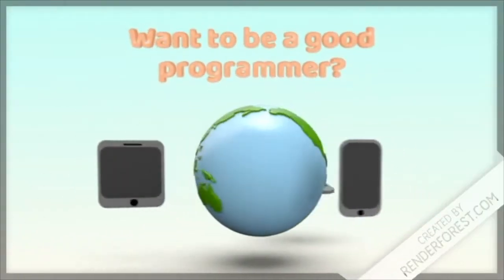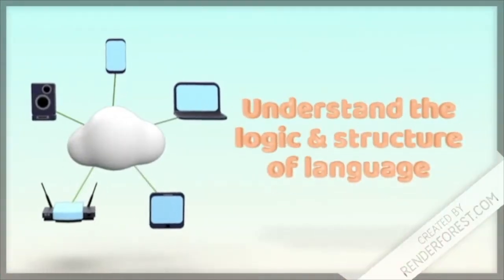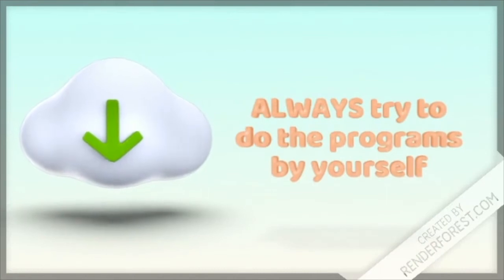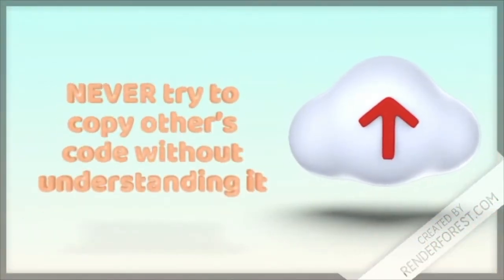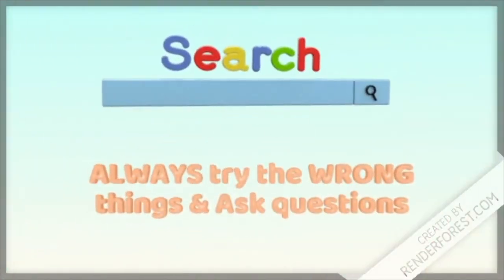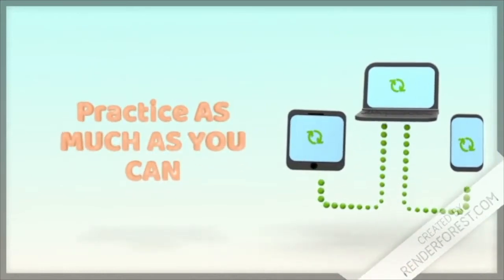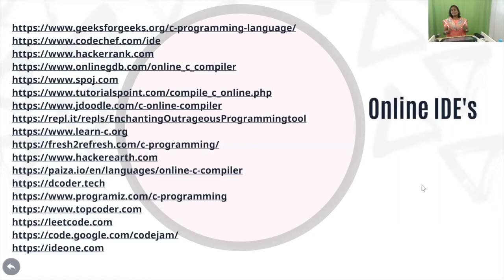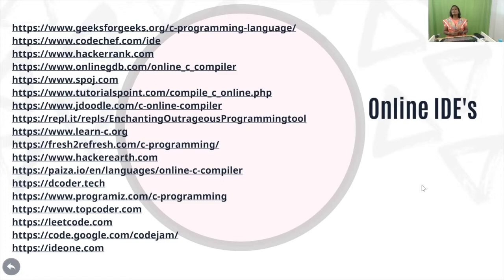BEST VIDEO GUIDELINES FOR LEARNING 'C LANGUAGE'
This video will be the foundation for any learner wish to lean 'C' programming. This video explains various avenues to learn C programming independently.